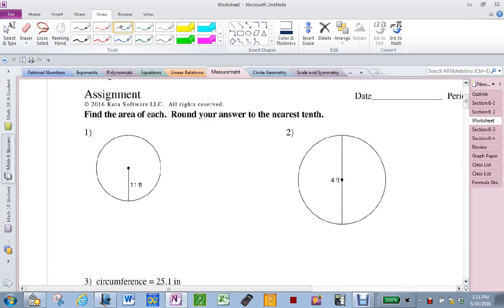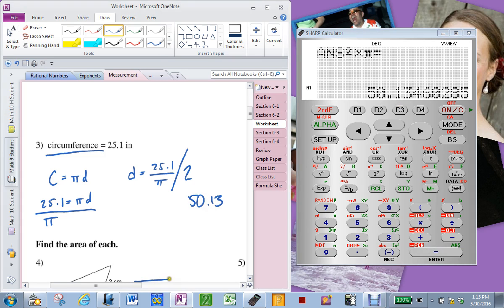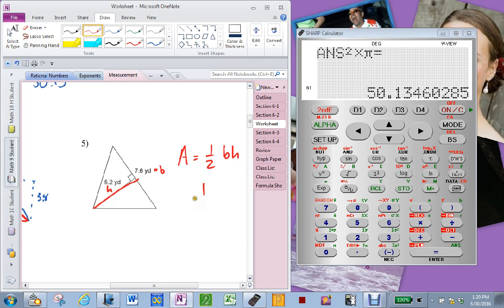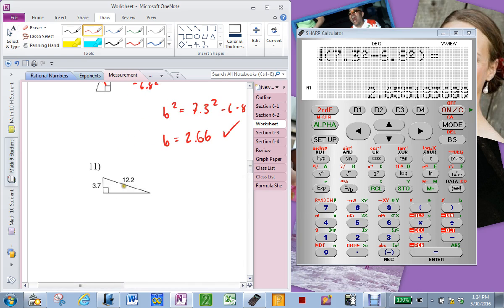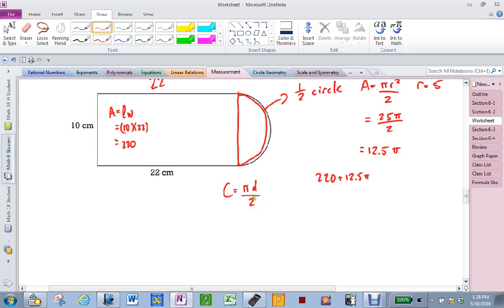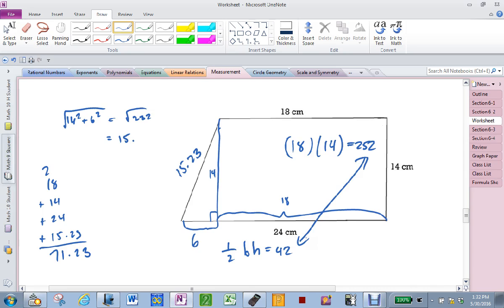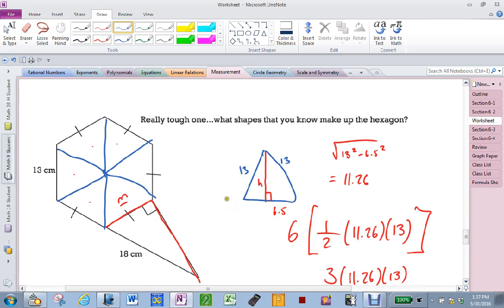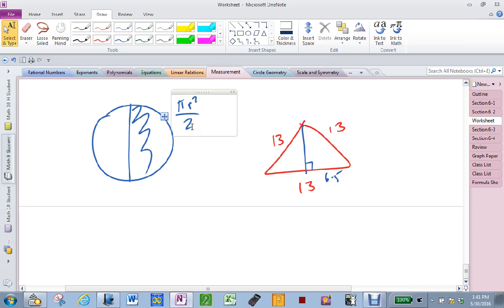May 30 Block D Surface Area Worksheet